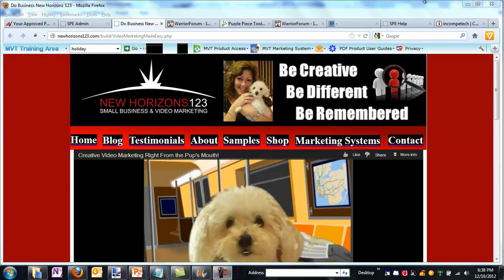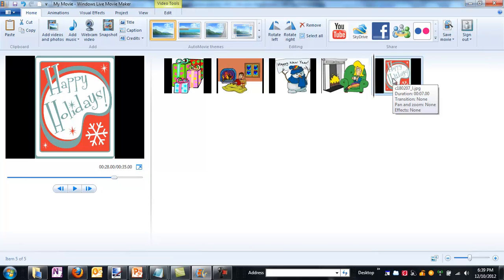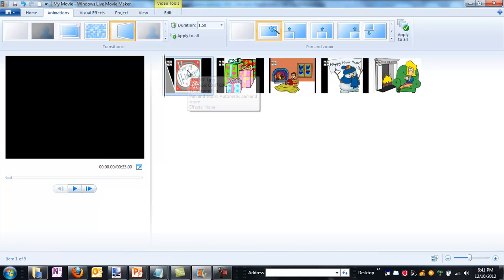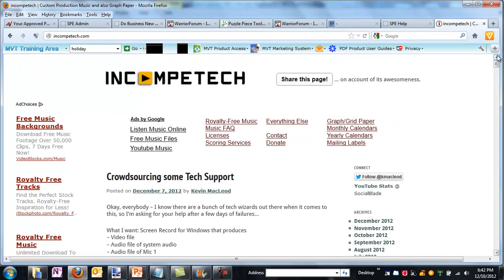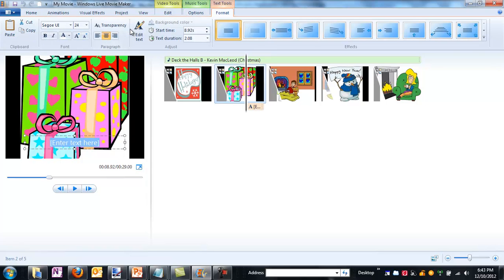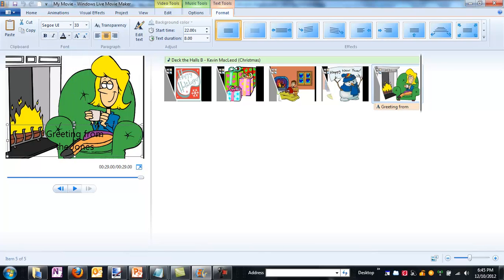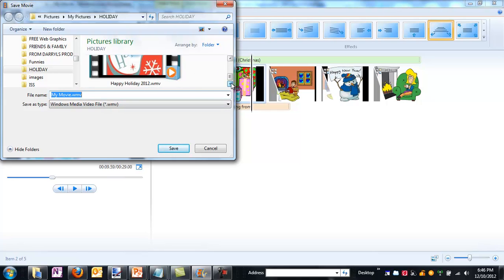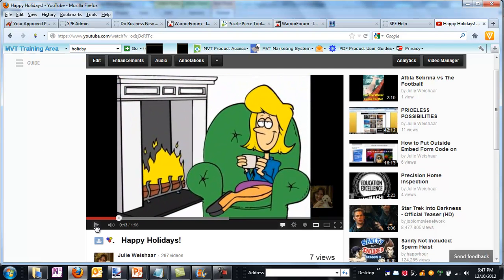How to Make a Holiday Video in 5 Minutes Using Windows Movie Maker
You can create a quick holiday video - or any video in just a few minutes with Windows Movie maker. Here is the one I created for the holidays

Happy Holidays :)